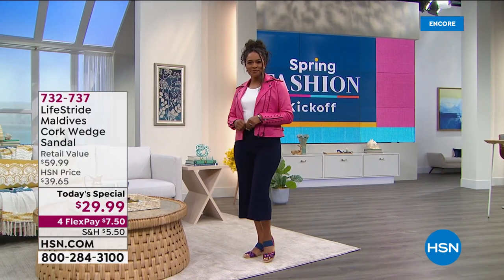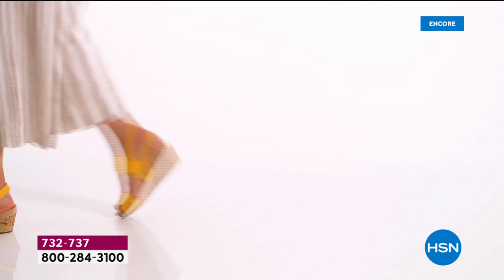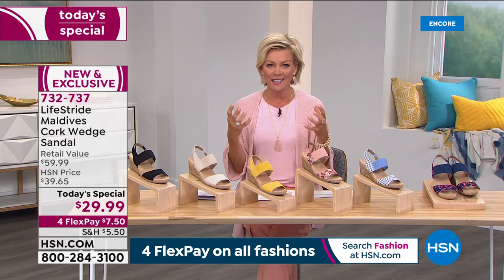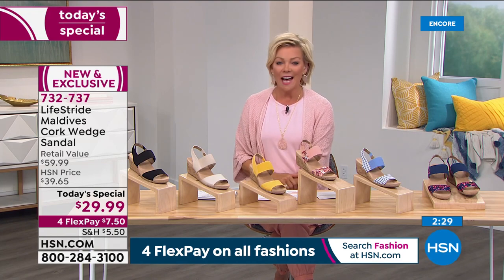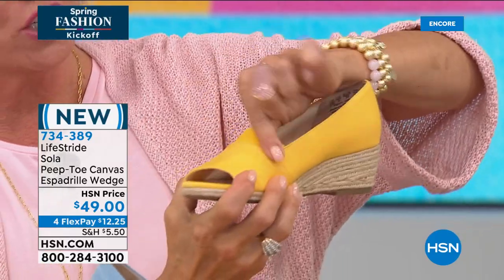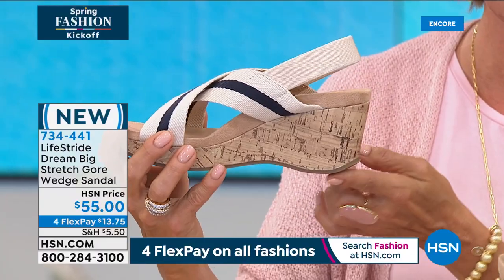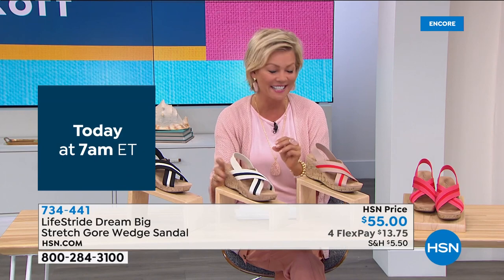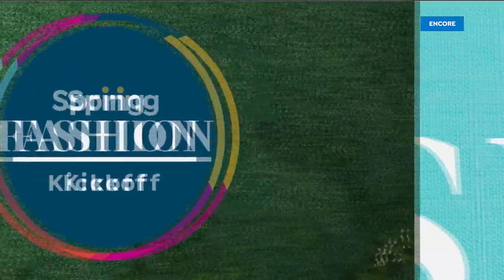HSN | Spring Fashion KICKoff - Lifestride 03.11.2021 - 02 AM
Discover footwear thats is both comfortable and fashionable, and perfect for everyday wear.